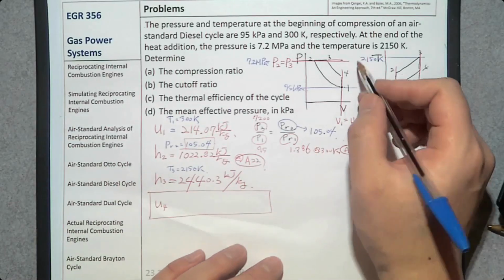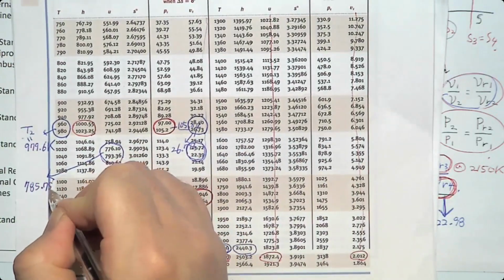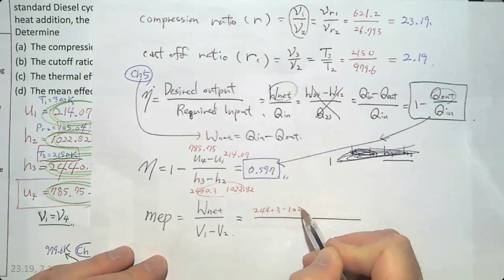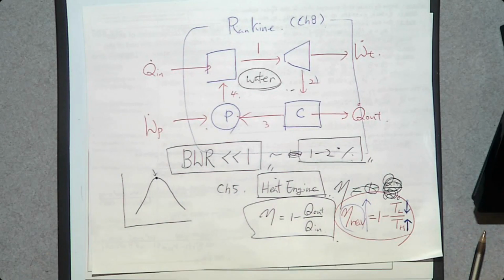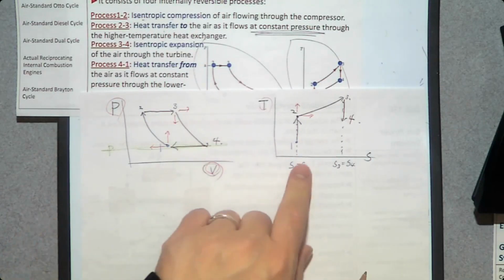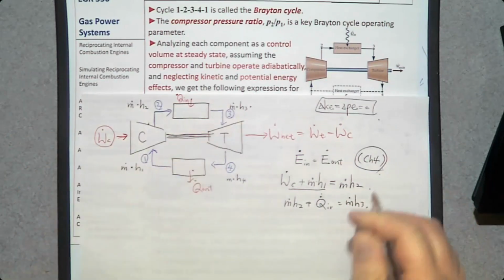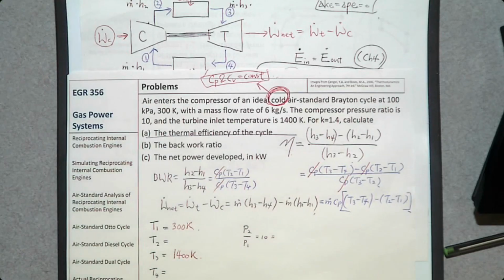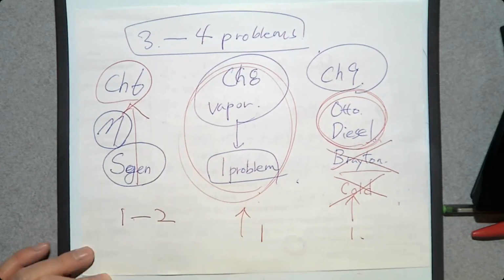Thermodynamics1 EGR356 Week 15-2